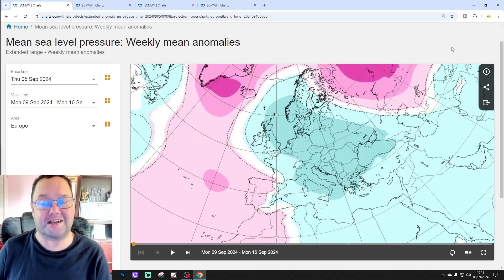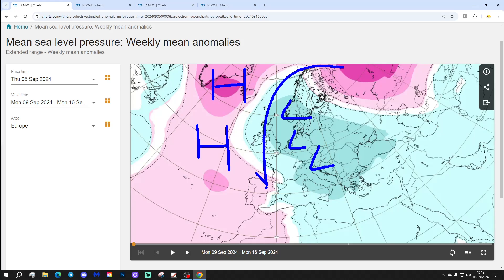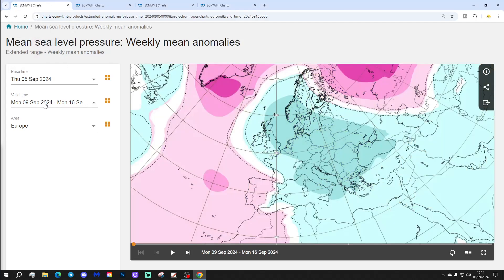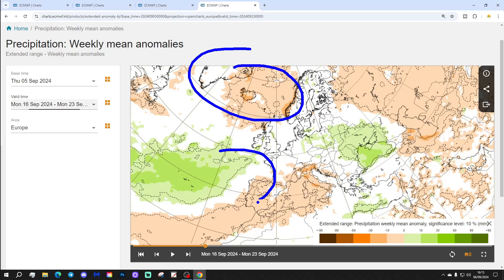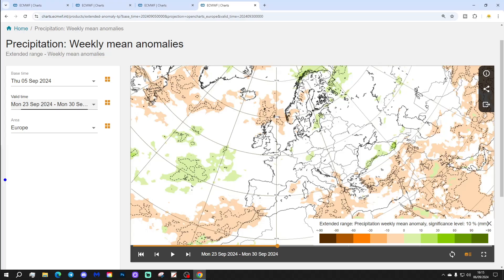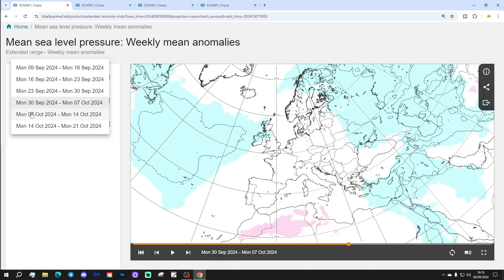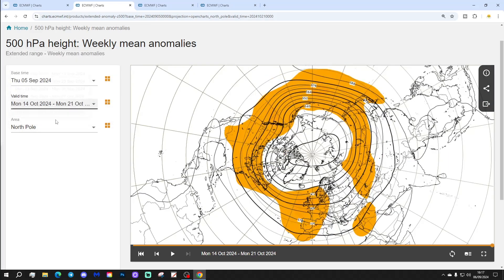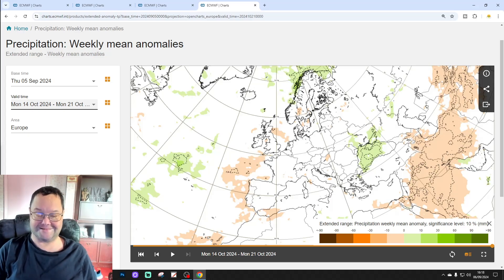ECMWF 42 Day Forecast: Changeable Early Autumn???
This video forecast from the extended ECMWF model takes us from 9th September to 21st October and we could be in for a changeable early Autumn with a lot of intra-week variation on the cards...

💡  Video Credits: 💡

 💡 GWV Links: 💡